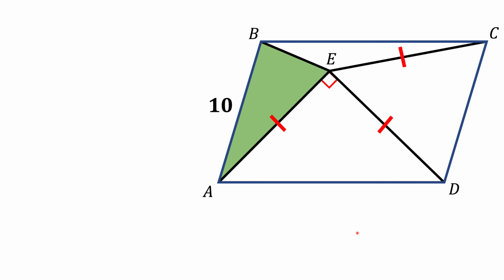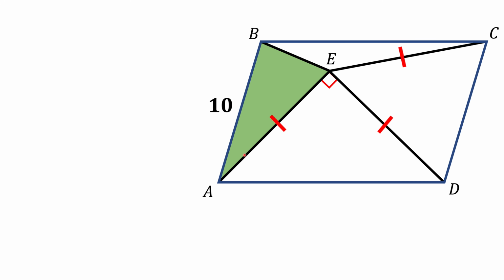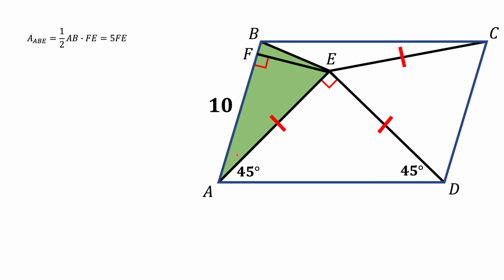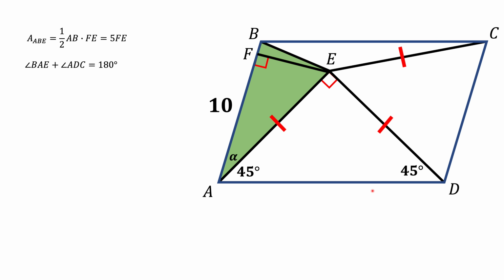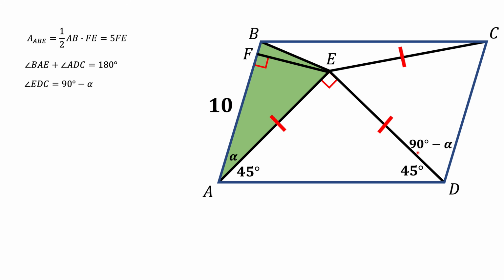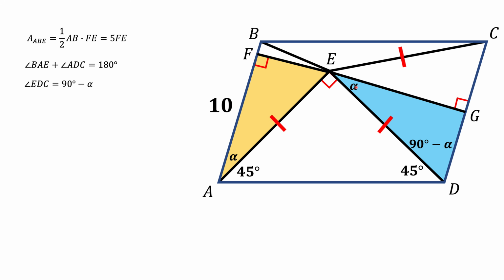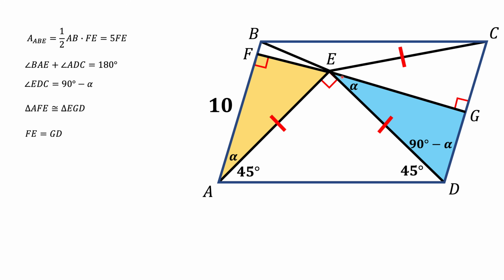Find area of a triangle inside of a parallelogram.